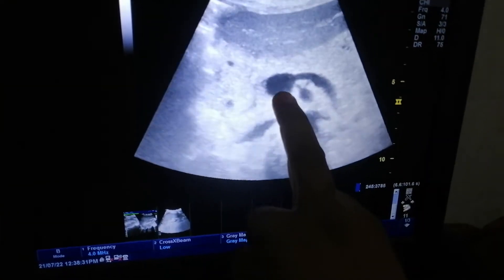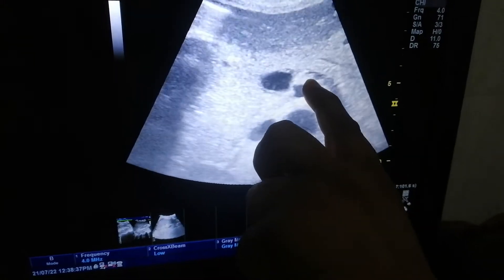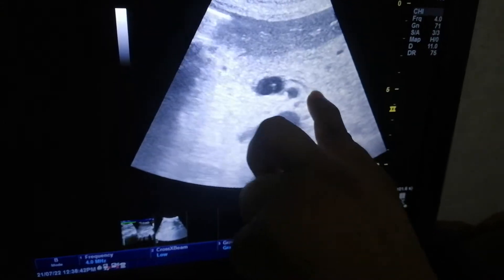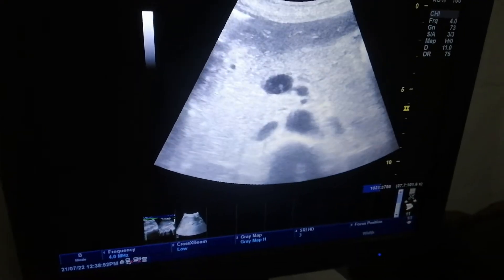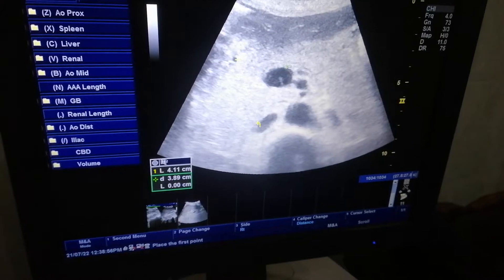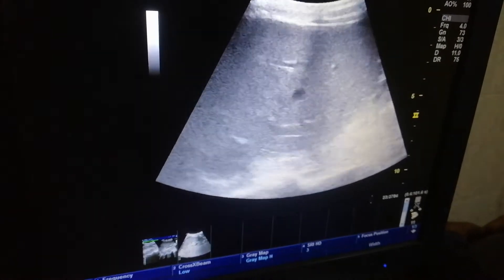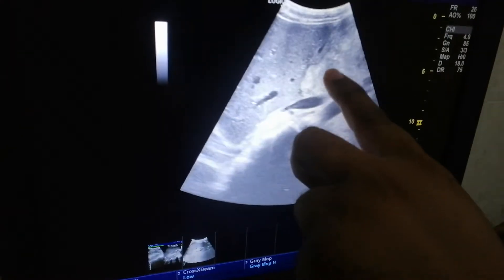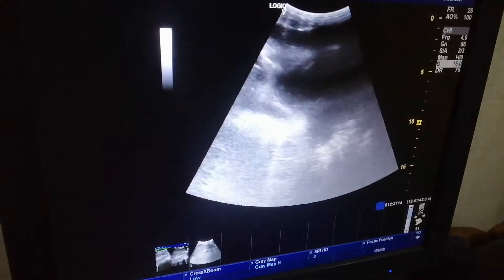acutepancreatitis Multiorgan Failure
Bulky Heterogenous pancreas, intraprenchymal free fluid, Ascites, pleural effusion, grade 1 renal disease, Known alcoholic